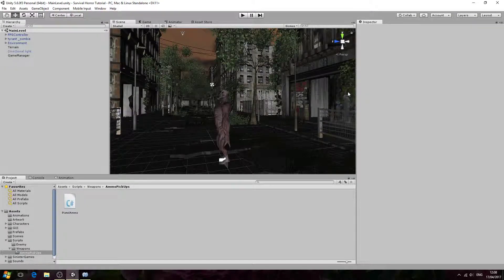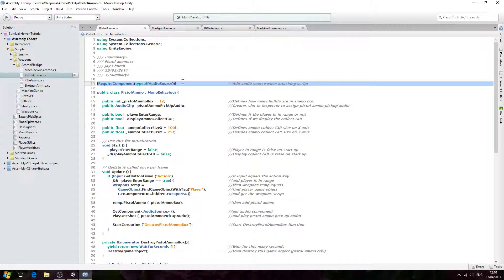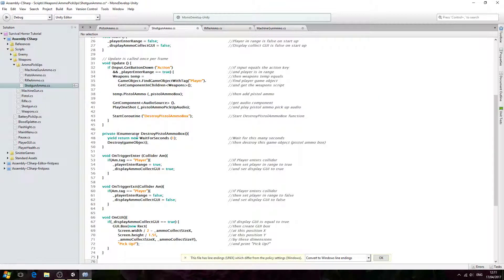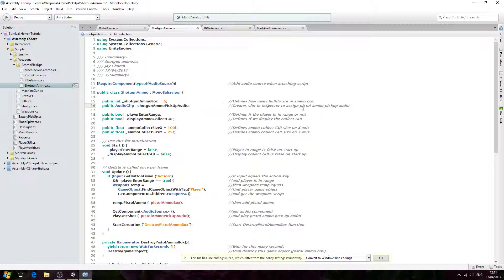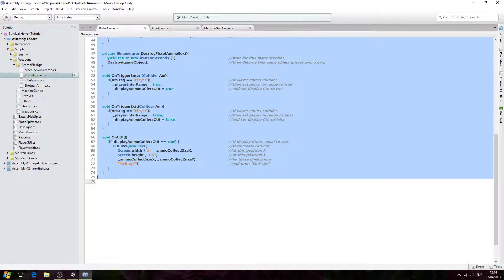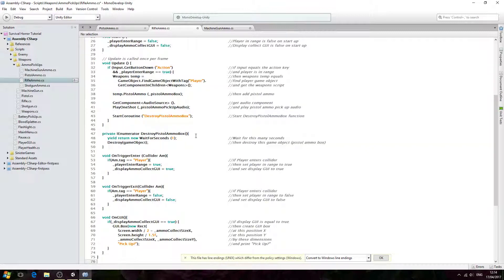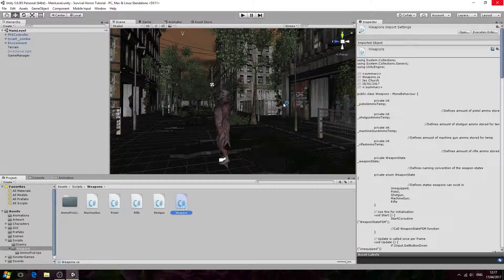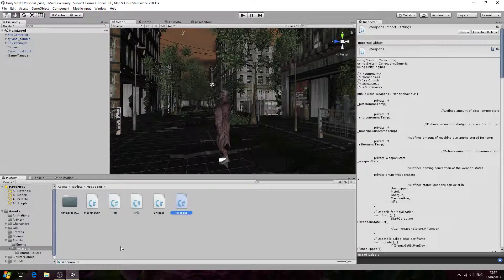Unity3D Survival Horror #132 Ammo PickUps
In this lesson we complete the scripts for the rest of the ammo pickups.